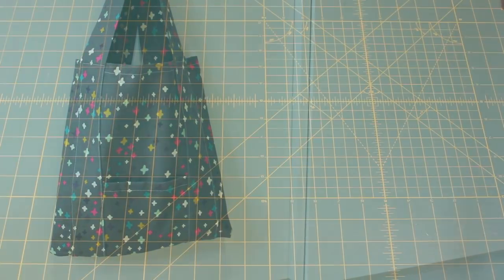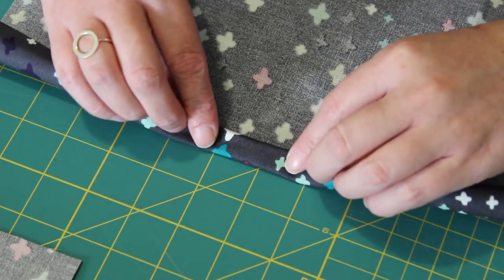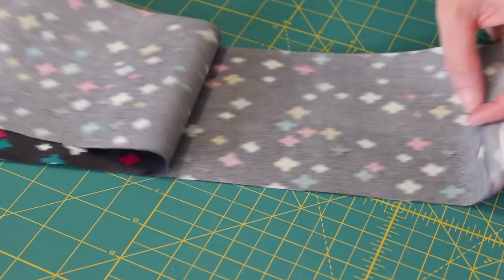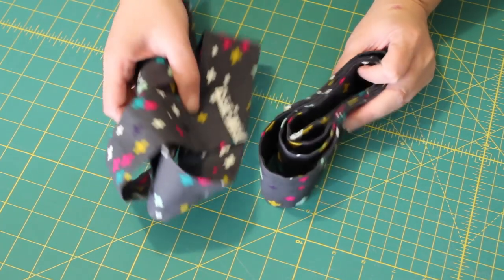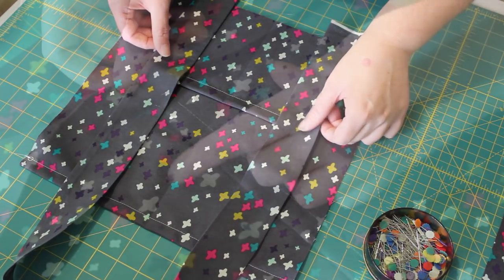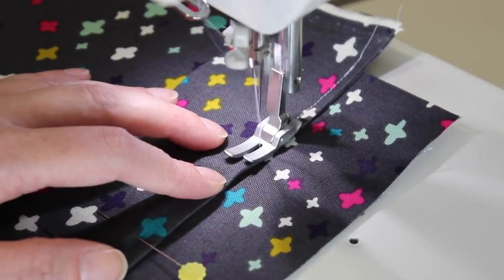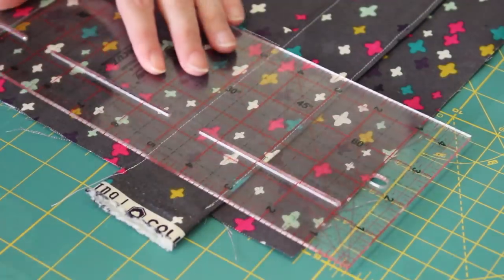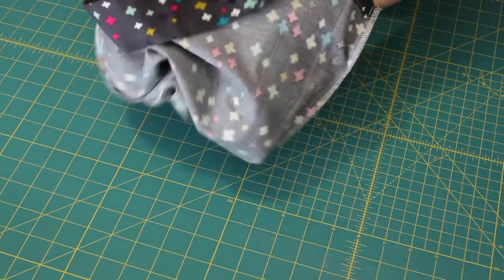TUTORIAL | Simple Canvas Tote Bag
I've been wanting to make this bag as a tutorial since mid last year and I finally put my brains to it and made it!
The idea was to make a really simple tote bag that I could pop my lunchbox in for when I go to work. The size I designed this at is perfect for (almost) any size lunchbox, with room for a drink bottle and few pieces of fruit. The handy little pocket in front is fab for storing your knife and fork, some napkins/tissues - anything!

Let me know if you make one too! Tag me on Instagram @3and3quarters! ^__^

MEASUREMENT & CUTTING INFO:
All up, you'll need about 70cmxWOF* (112cm) of fabric to make this tote bag. (In inches that measures about 28"x44".)

Cut from your fabric:
x2: 13"x14" rectangles for the body of the bag
x1: 6"x7" rectangle for the pocket
x2: 5"xWOF* strips for the handles

FINISHED SIZE: 12"x12&1/4"

MY FABRIC:
In this tutorial I used "It's a Plus" Koi by Rashida Coleman Hale for Cloud 9 Fabrics/Collective. It is a 100% Certified Organic Cotton Canvas.

TOOLS & NOTIONS:
- Brother PQ1500SL sewing machine
- Brother General Purpose sewing foot
- Gutermann polyester thread
- OLFA Cutting Mat
- Fiskars Rotary Blade (28mm) & thread snips
- Sew Easy Rulers (4.5" set square)

SNAIL MAIL:
Amanda Rolfe
Australia